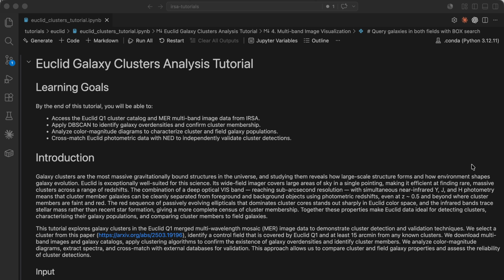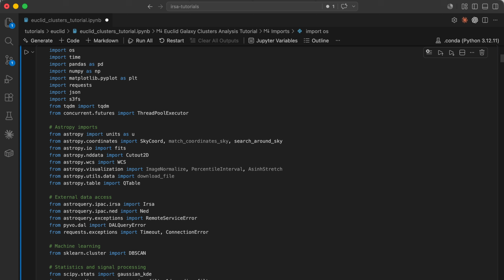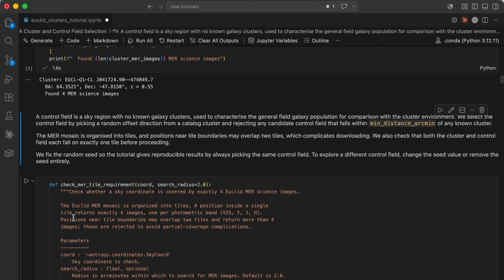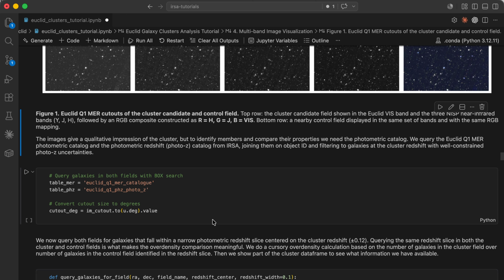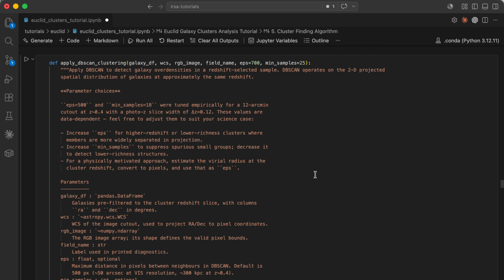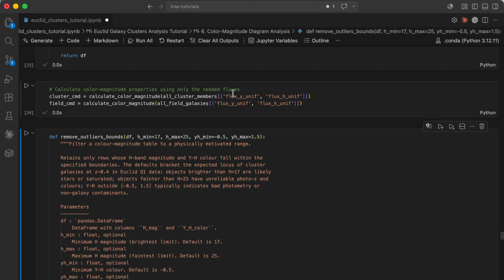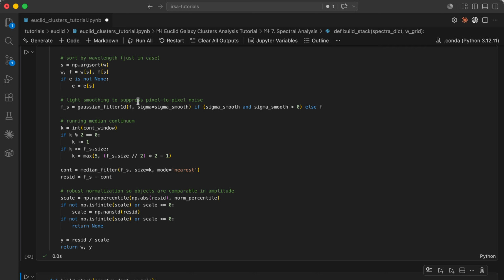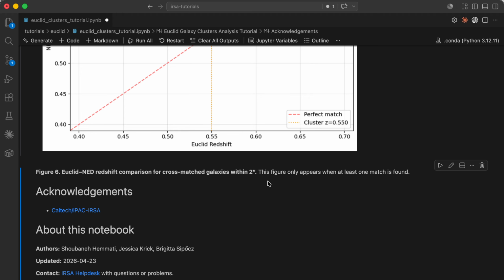IRSA Tutorial 0517f: 2026 06 ENSCI demo 6: Euclid Galaxy Clusters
This recording is part of the ENSCI online webinar for working with Euclid data in Juneay 2026. This covers working with Euclid Galaxy Clusters. (If you have questions, the ENSCI website and helpdesk is